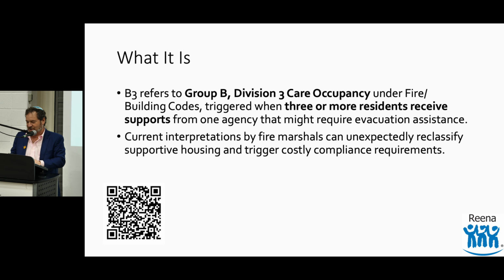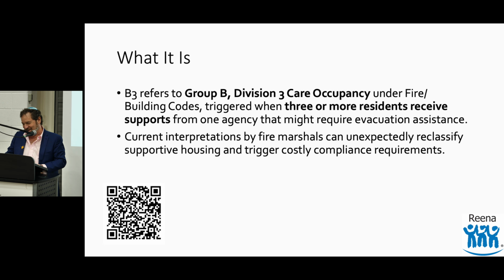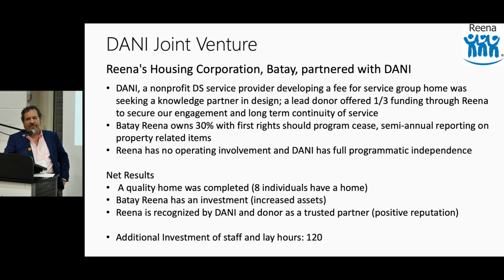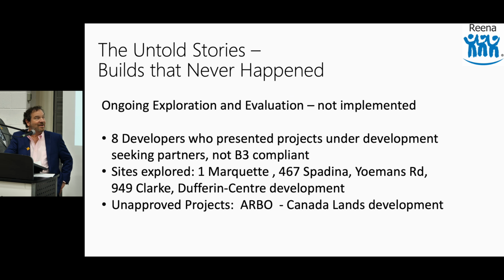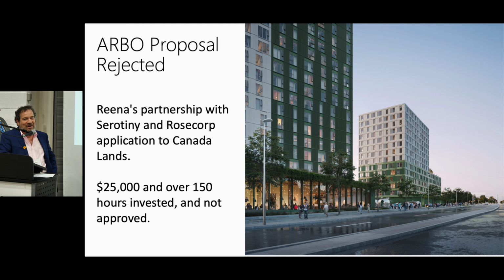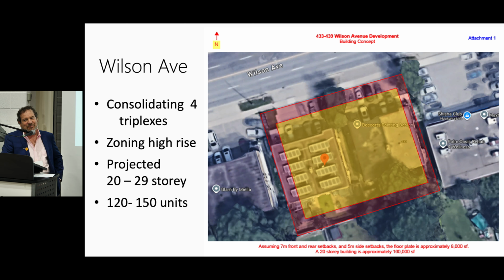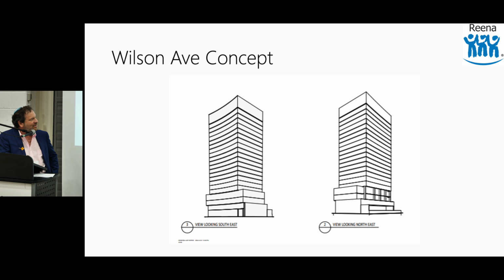B3 + Care Occupancy